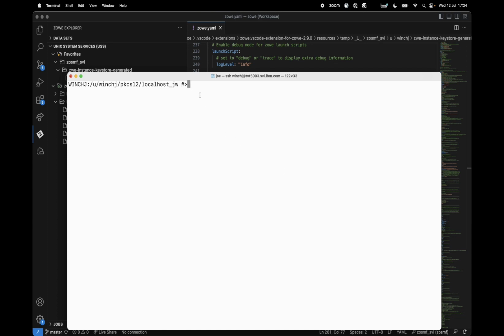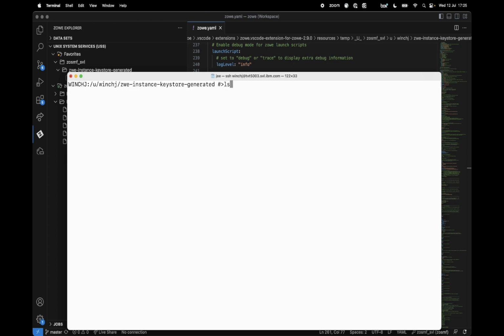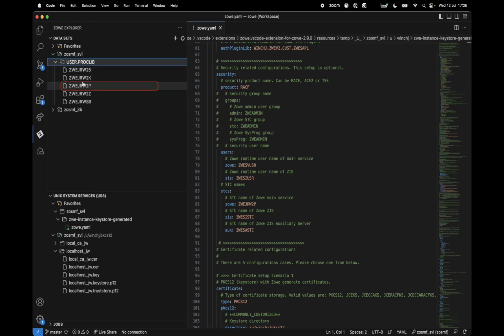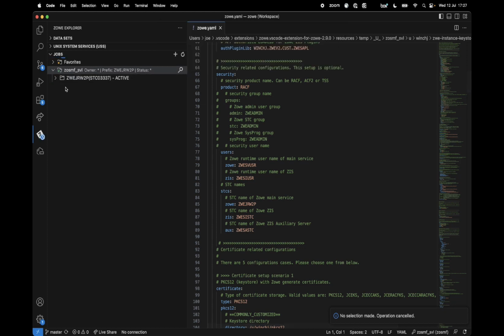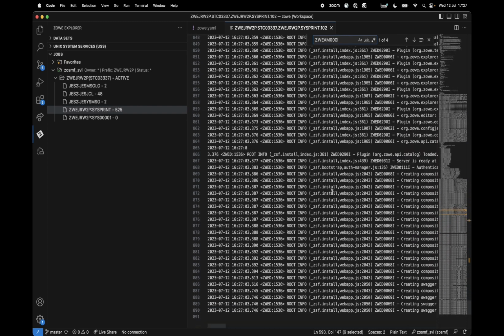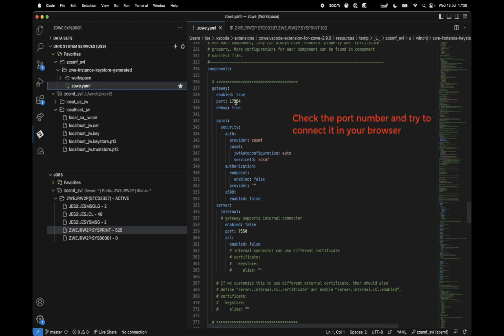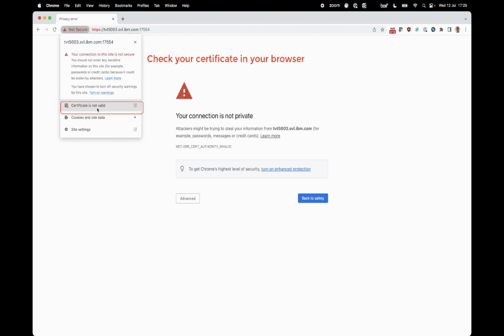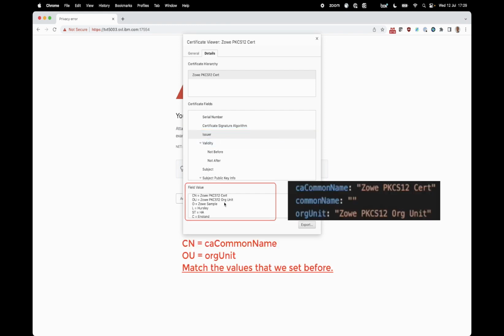Use a PKCS12 keystore with Zowe generated certificate 5 - Launch Zowe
In Step 5, you will launch Zowe and show it is using the newly generated certificate.